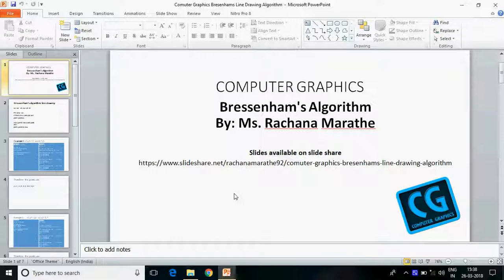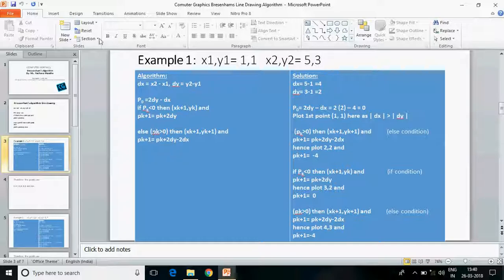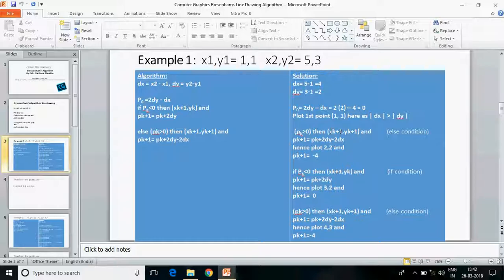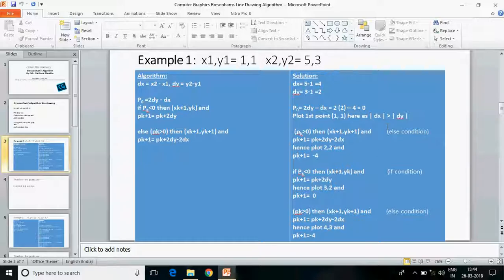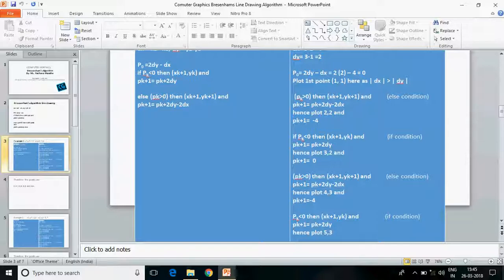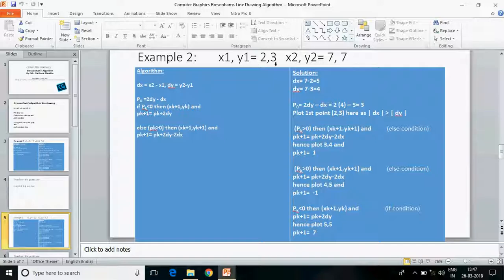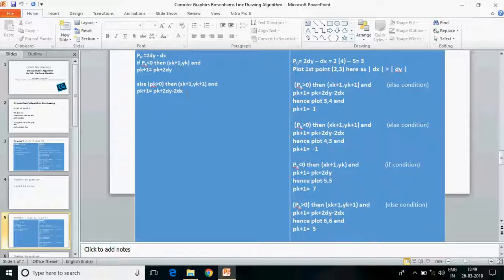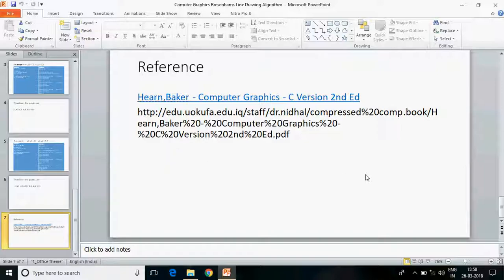bresenham line drawing algorithm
bressenhams line drawing algorithm, pixel calculation, circle circumfrence , coordinate calculation, decision parameter,